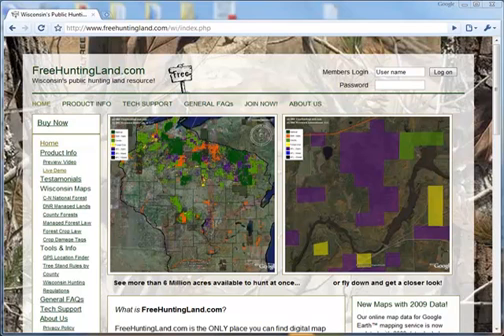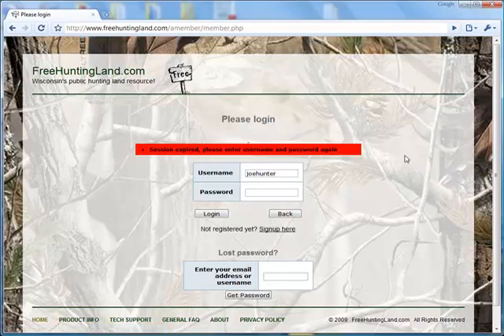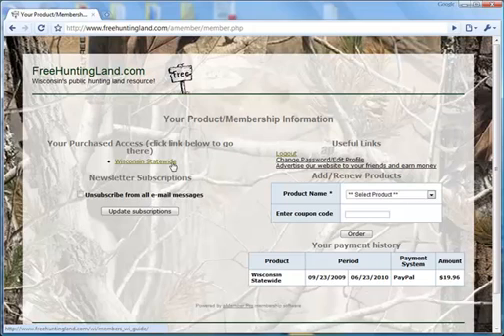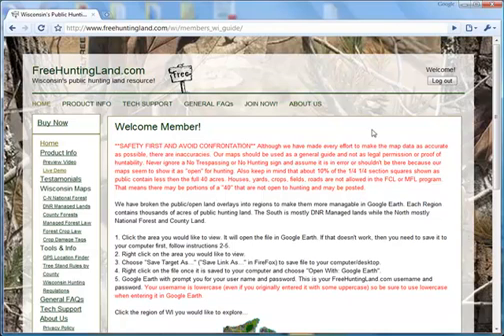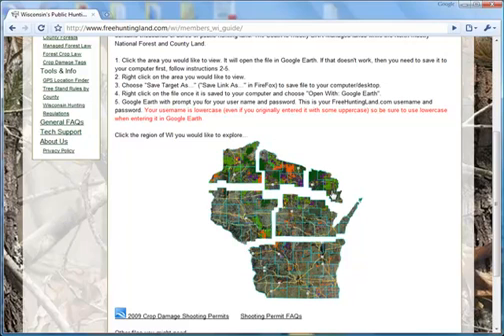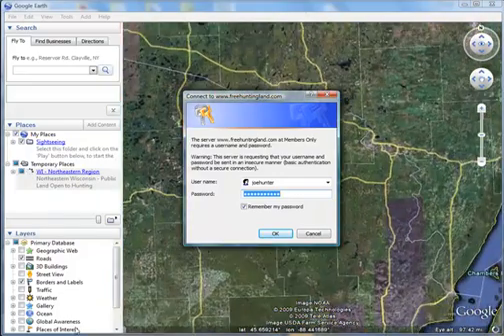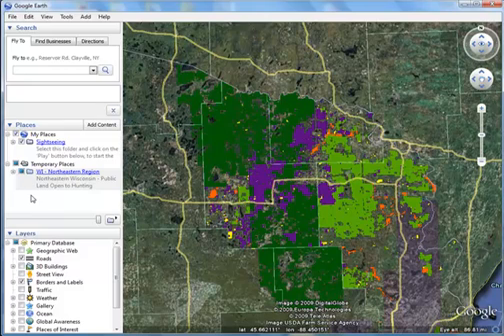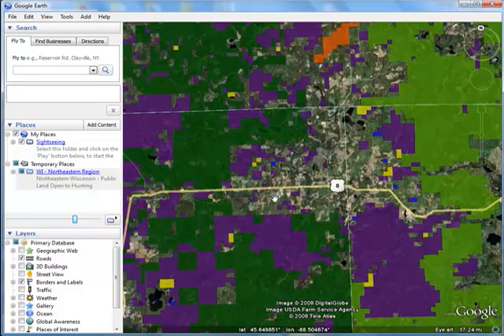FreeHuntingLand.com - Logging in and getting hunting land data from Members Only area.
shows how a member logs into the Members Only area to download the hunting map data and display it in Google Earth.